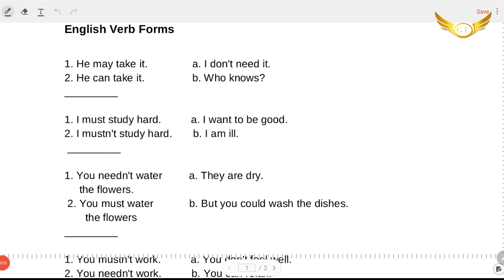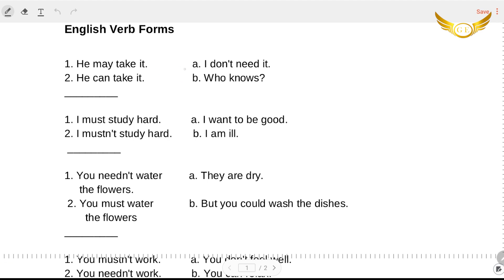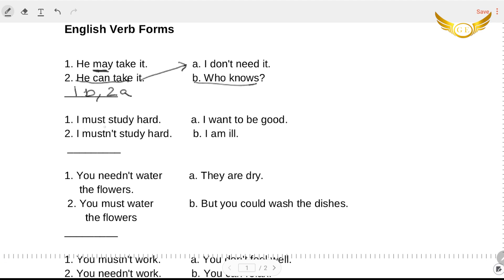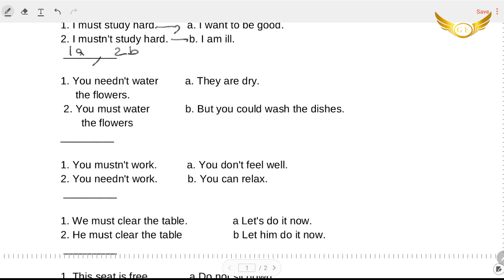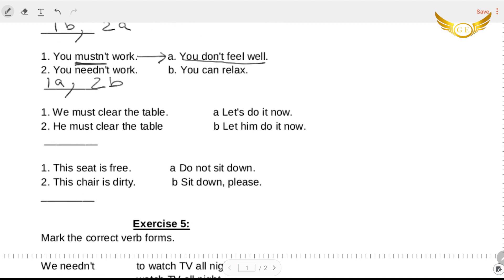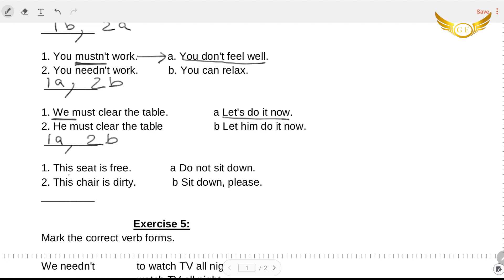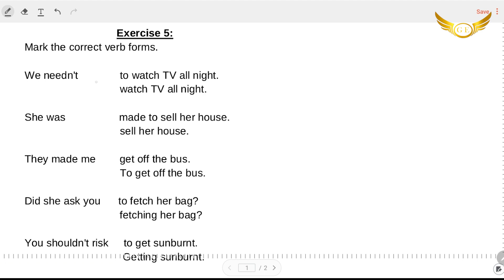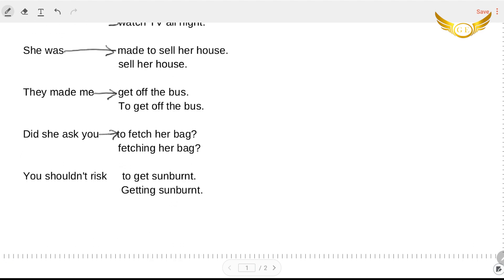How to prepare for Cadet Pilot Program English Test? Sample Questions & Answers Written Exam Part 04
In this video we have shown some sample questions for the Cadet Pilot Program written exam (English).

We will be uploading more videos covering more topics. We will be happy to clear any doubts that you have.

How to prepare for the Cadet Pilot Program Written Exam - English Test.